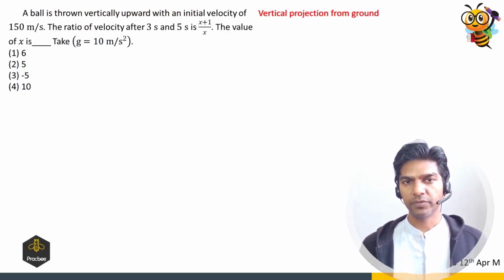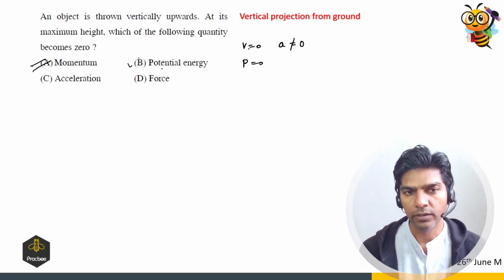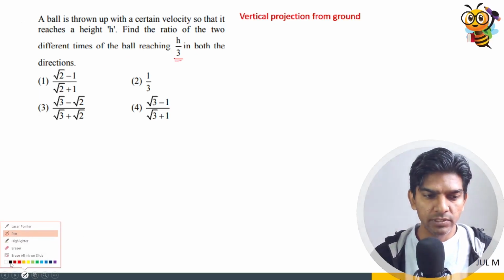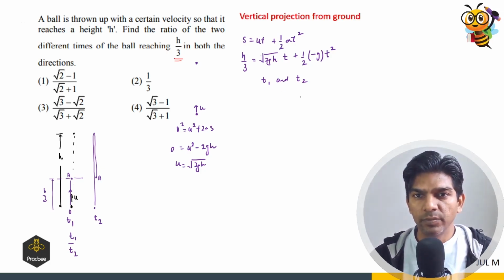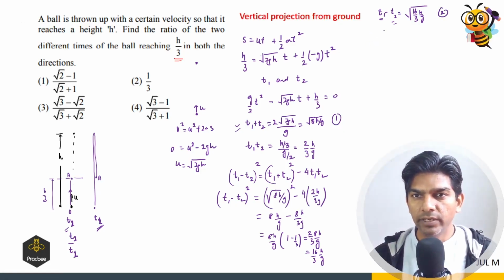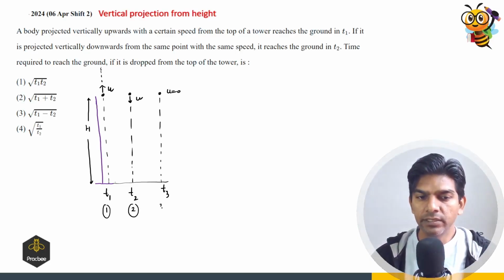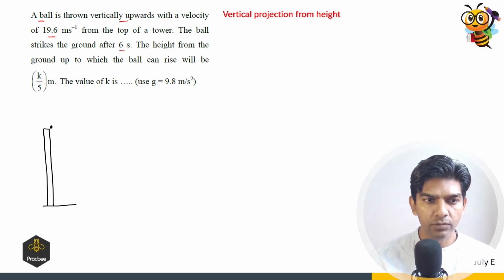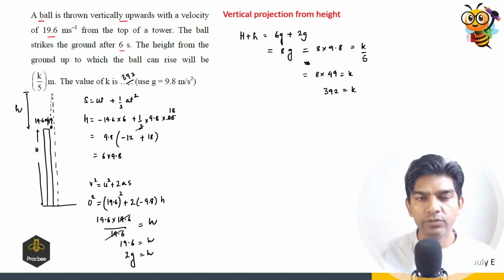how to solve verticle projection from height problems faster | Pracbee